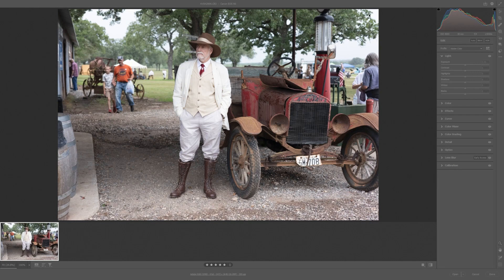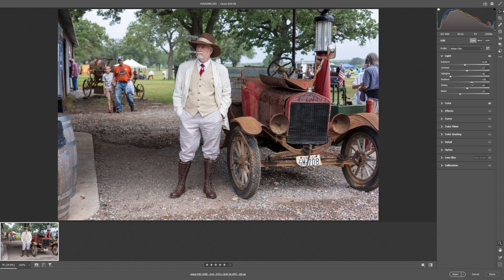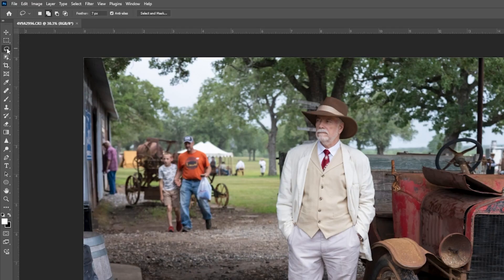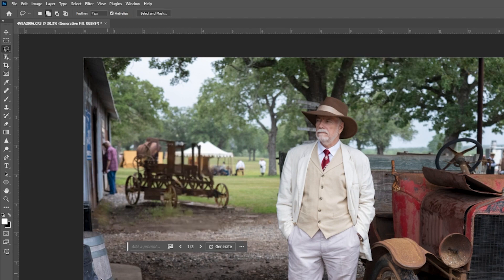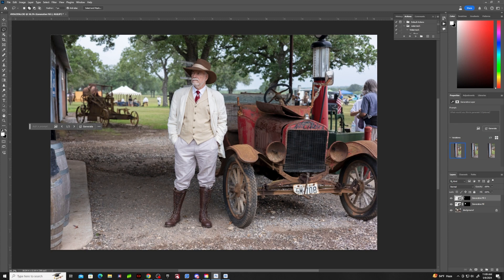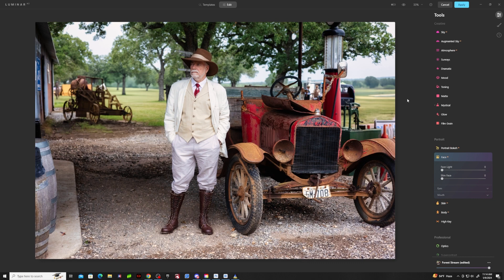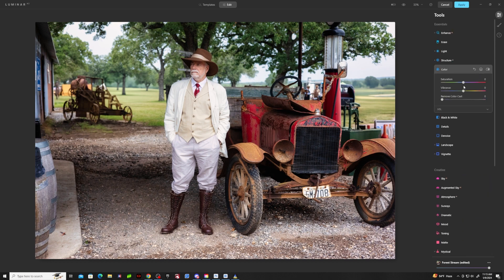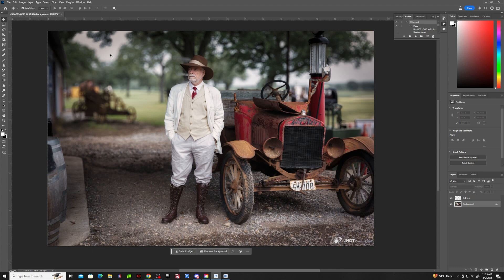Editing a photo in my vintage style using Photoshop's Generative Fill and Luminar AI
Unintentional ASMR
We very much enjoy taking photographs of friends and also of me when we volunteer at different reenacting events. However, there are always modern elements and people dressed in modern day clothing that detract from the story I want the photos to tell. So this is my version of editing a photo using Photoshop's Generative Fill and the others listed below to create the vintage scene I want.

Photoshop beta version 25.9
Photoshop bridge beta version 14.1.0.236
Skylum Luminar AI update 5, version 1.5.5